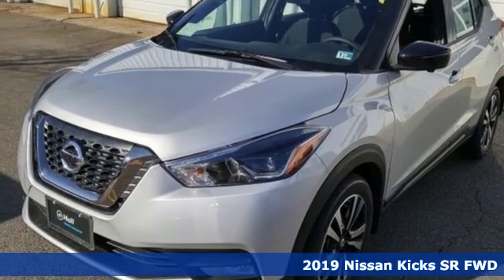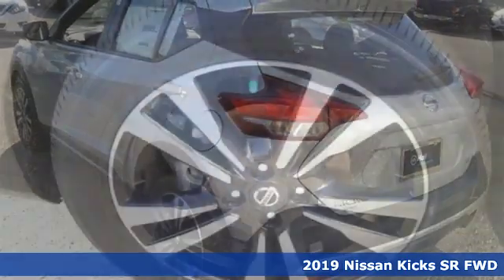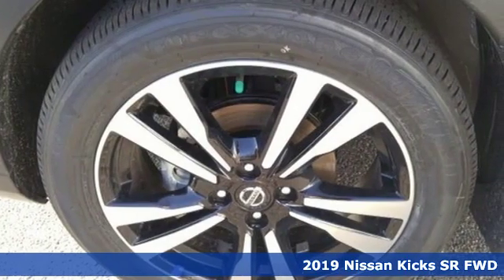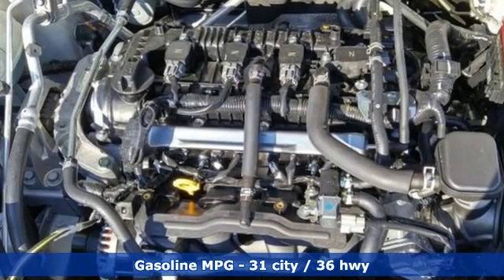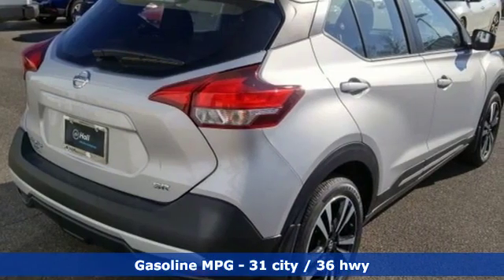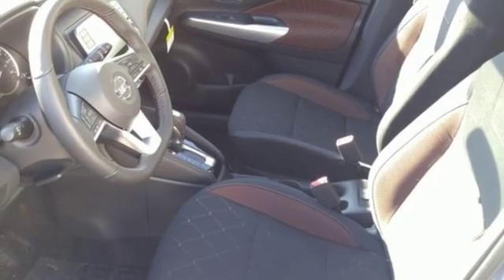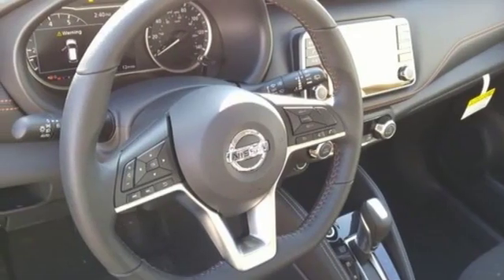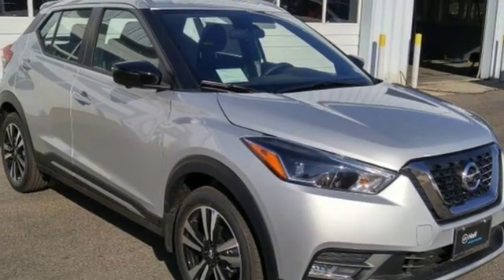New 2019 Nissan Kicks Virginia Beach VA Norfolk, VA #919292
Year: 2019
Make: Nissan
Model: Kicks
Trim: SR
Engine: 1.6L 4-Cylinder
Transmission: CVT with Xtronic
Color: Silver
Interior: Charcoal
Stock #: 919292
VIN: 3N1CP5CU6KL470935

Address:
3757 Bonney Road